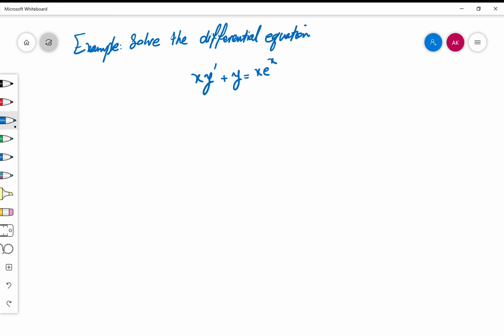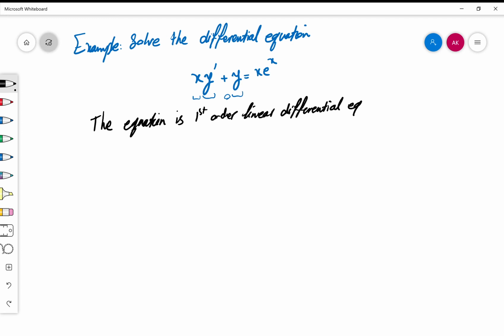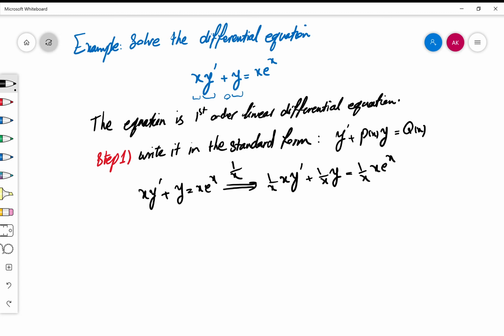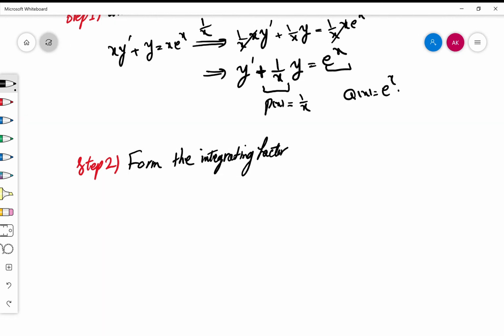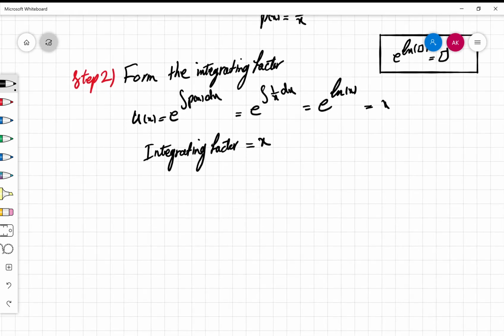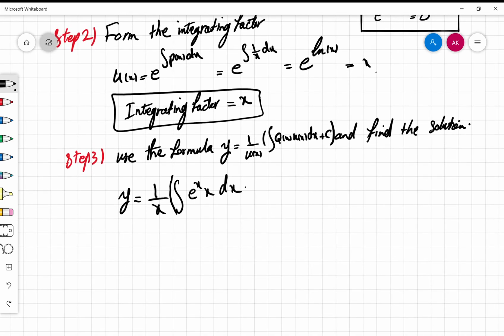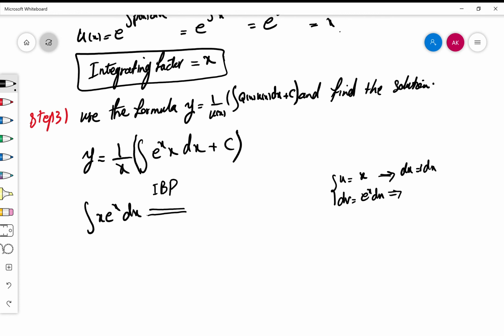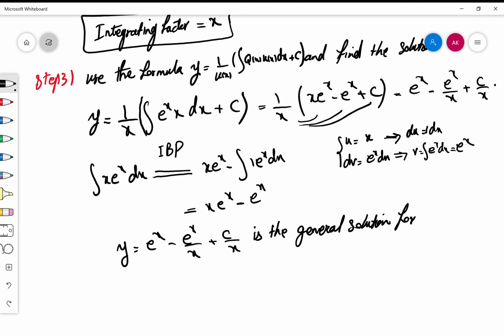Labtube-(Methods of Calculus)- First Order Linear Differential Equations Example II